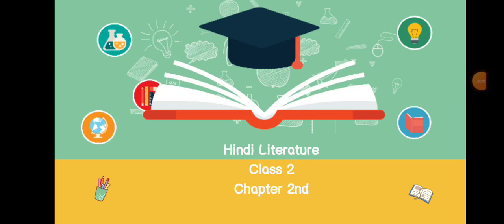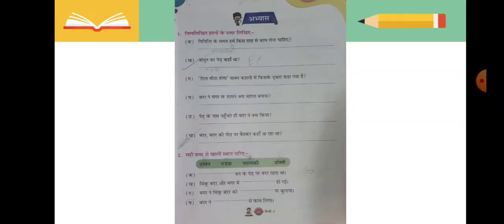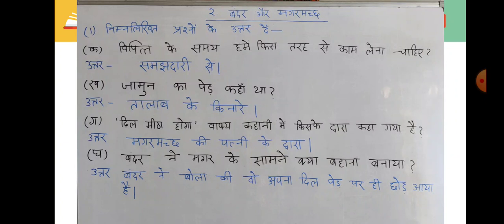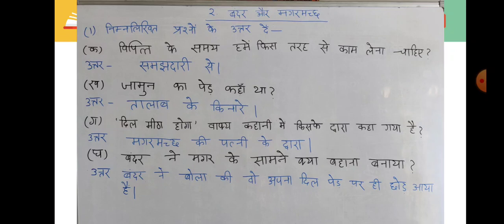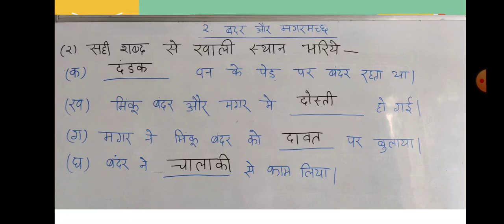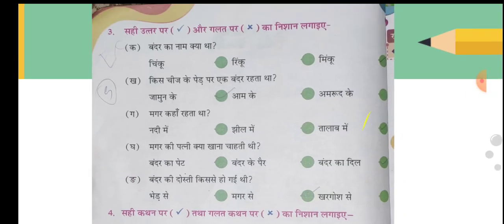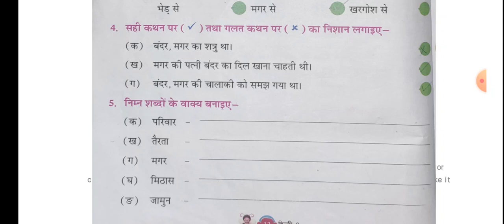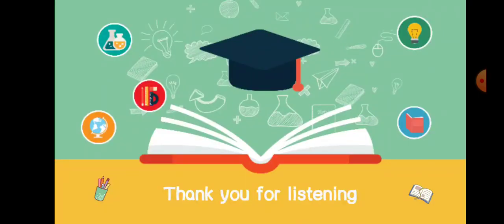Medium-English class -2 Subject- Hindi literature Chapter -2nd exercise